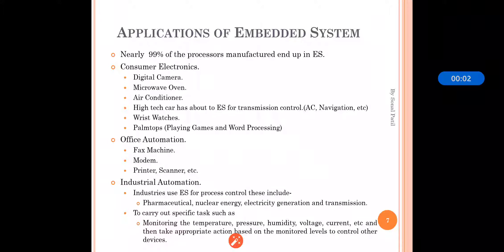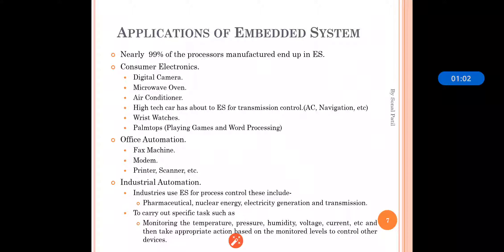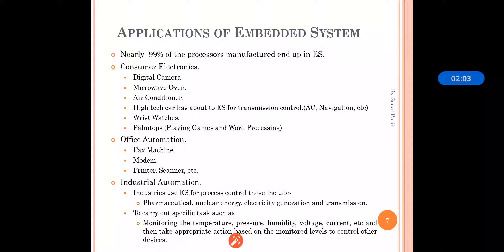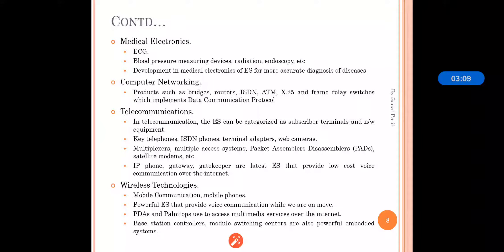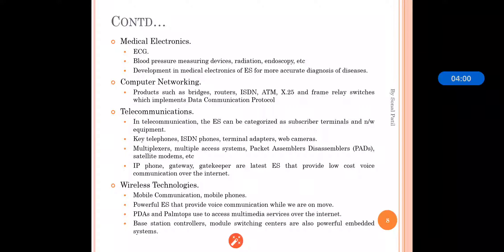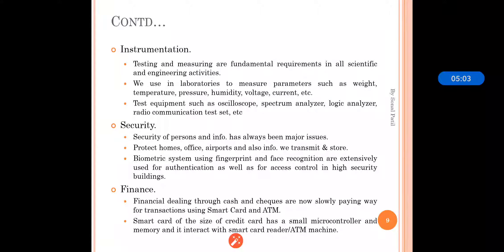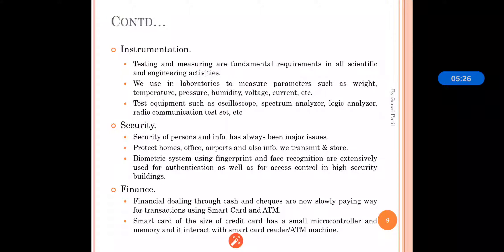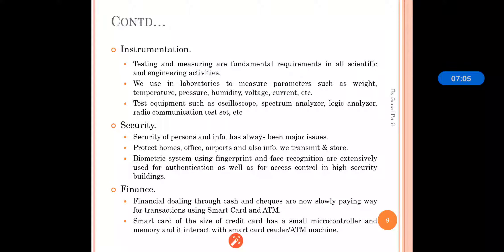ES- Embedded Systems-TE CSE-IT- Applications of Embedded Systems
Applications of Embedded Systems